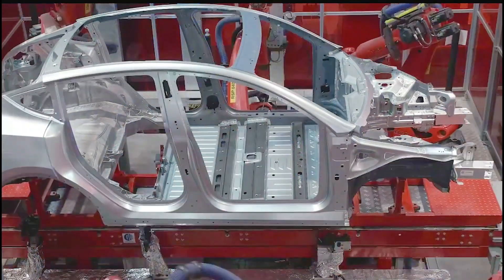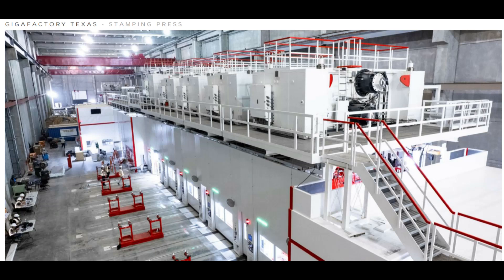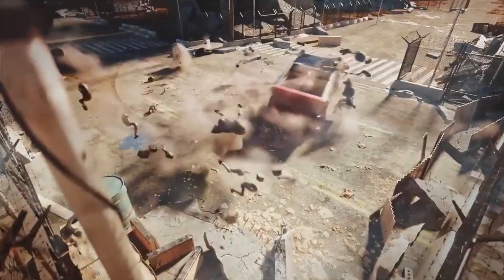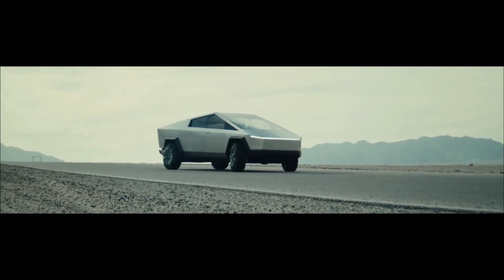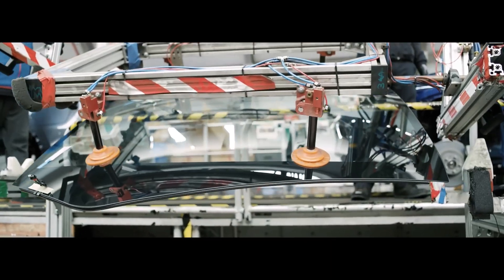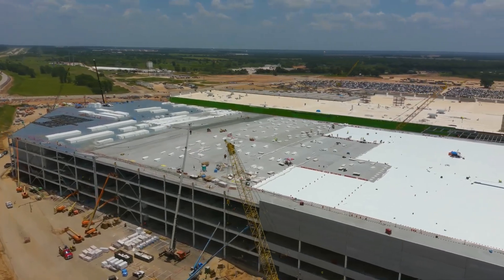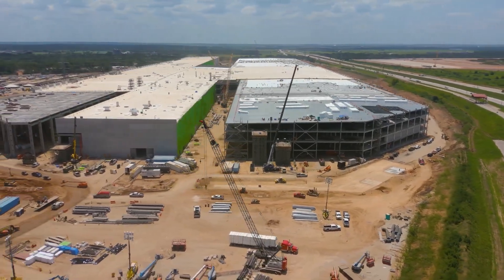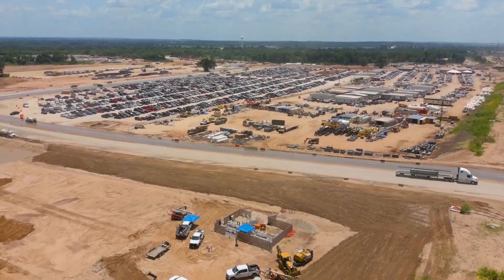NEW Tesla Patent & CATL New Battery Advantage for Tesla?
Welcome back to Teslanews, today we cover the new Tesla Patent and a battery update from CATL which could be a bigh advantage for Tesla.

Cheers

Marian